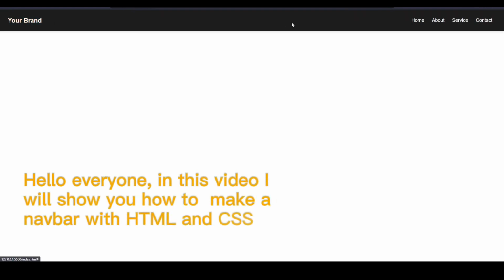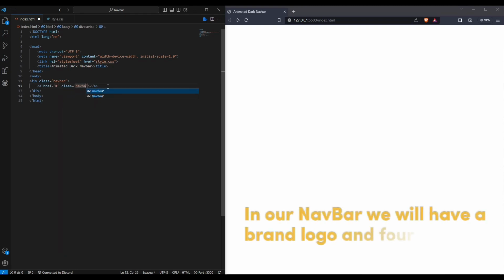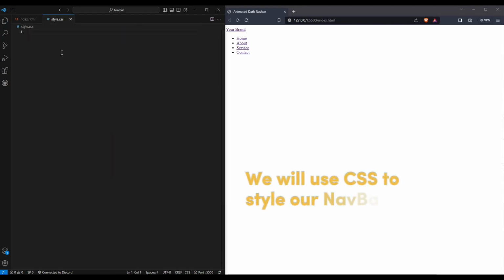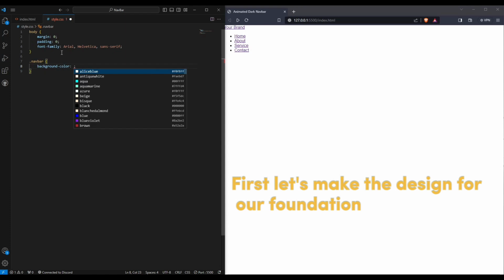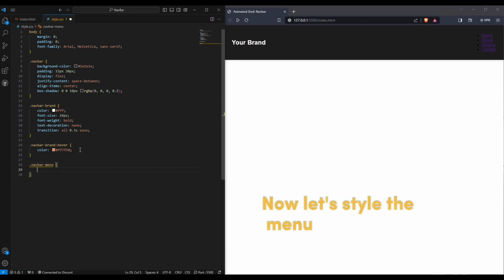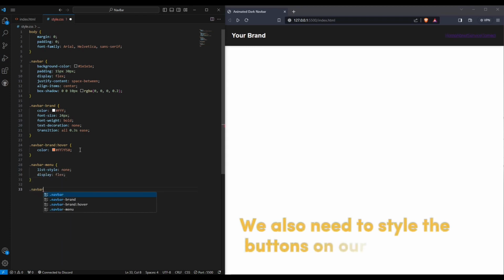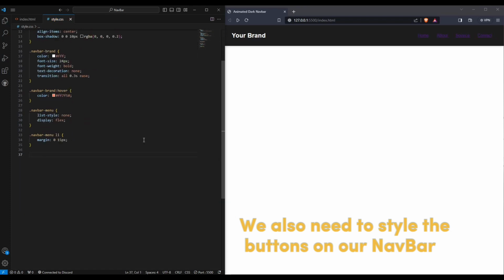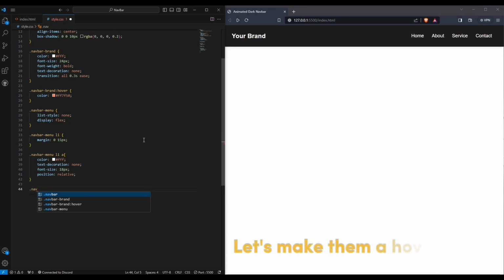How to make a NavBar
How to make a NavBar with html and css only. navbar tutorial. Coding timelapse. Easy navbar. Basic NavBar with HTML and CSS